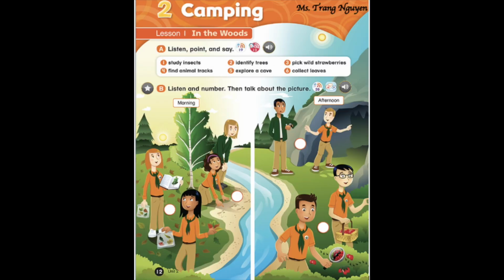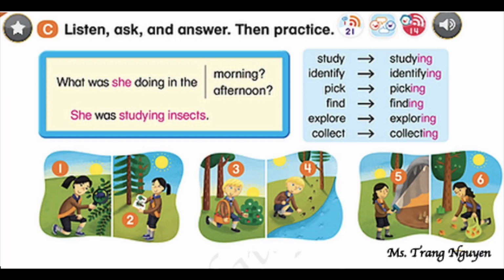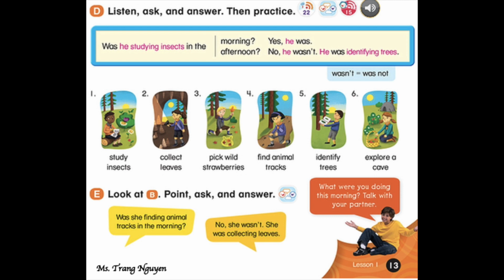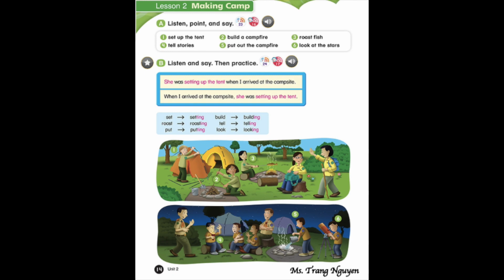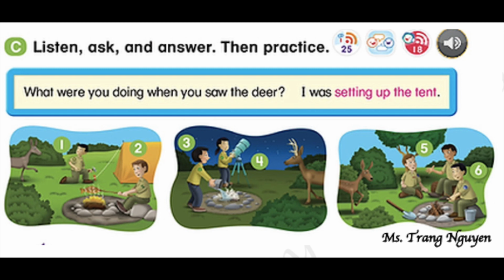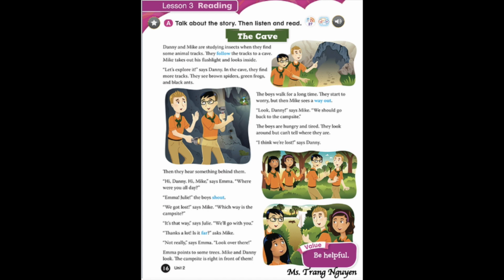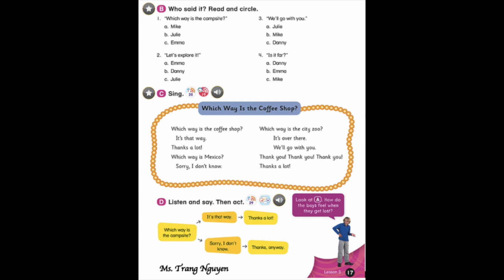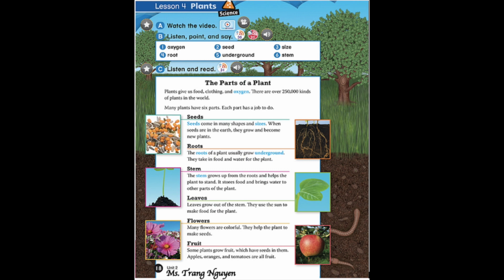Everybody Up 5 2nd Unit 2 Audio